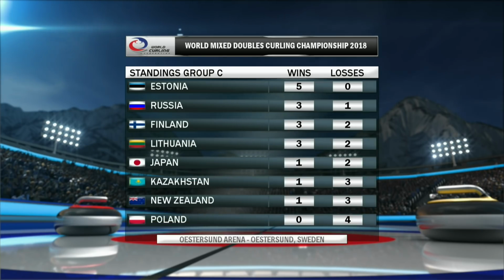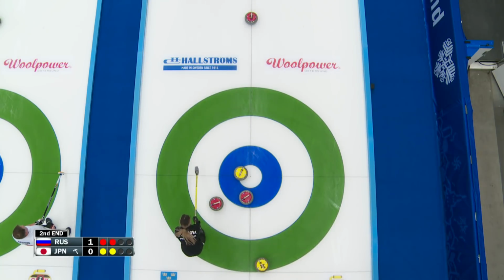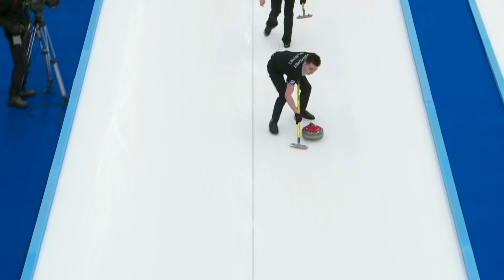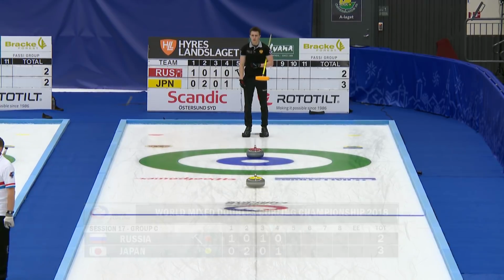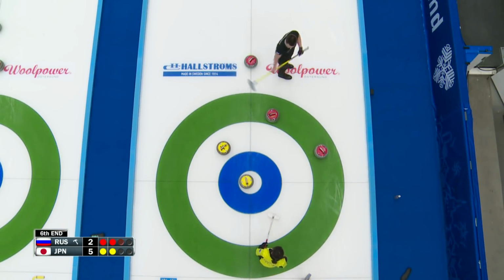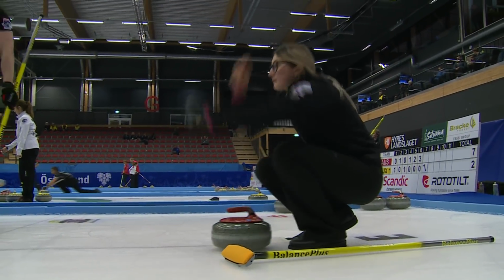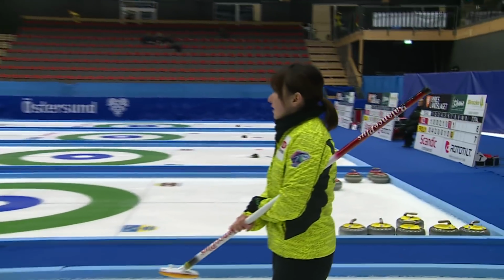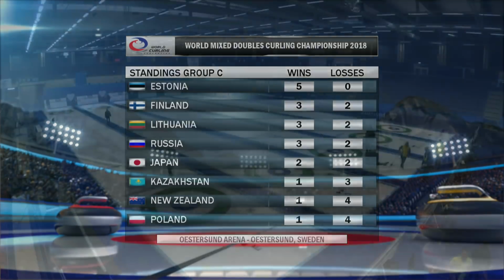Russia v Japan - Round-robin - World Mixed Doubles Curling Championship 2018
CURLING: World Mixed Doubles Curling Championship 2018, Östersund, Sweden.

The round-robin game featuring Russia v Japan

Further information about the event can be found on the official

The World Curling Federation aims to have curling seen by more people in more places than ever before by producing high-quality and engaging media content.